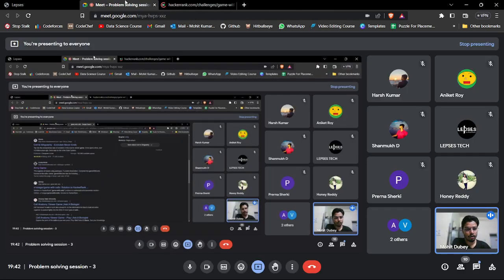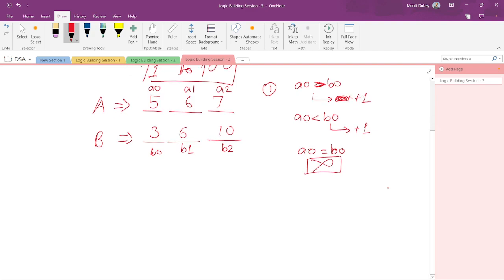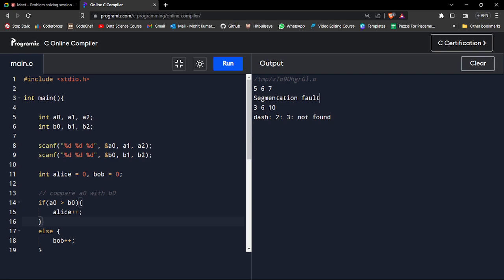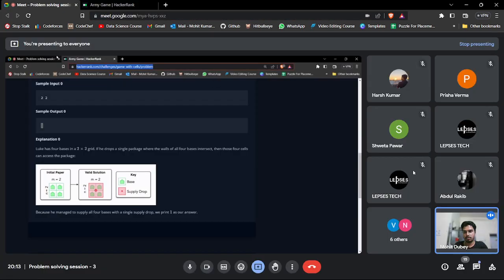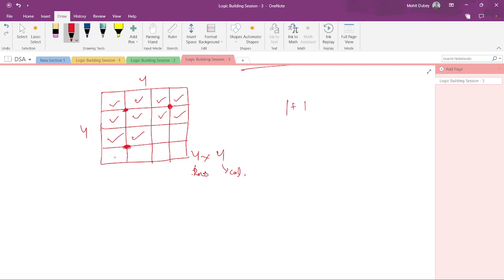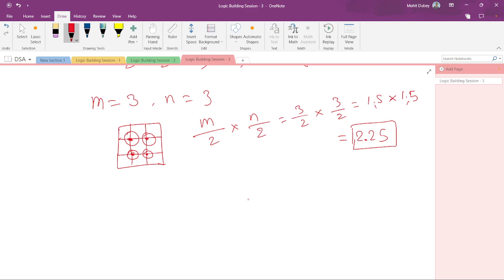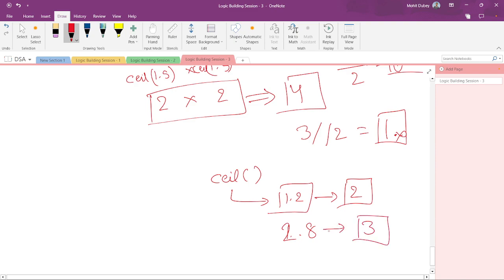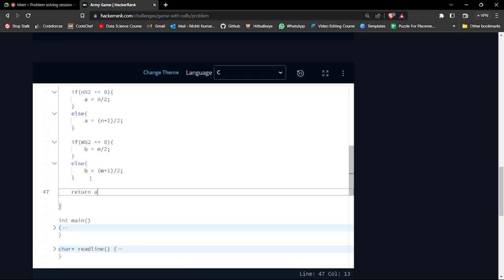🔴 LEPSES Logic Building - 3 | Comparing Triplets | Game With The Cells Hackerrank | Problem Solving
To join the LEPSES Logic Building Class LIVE by Mohit Dubey, you can join LEPSES Community from the given LINK: